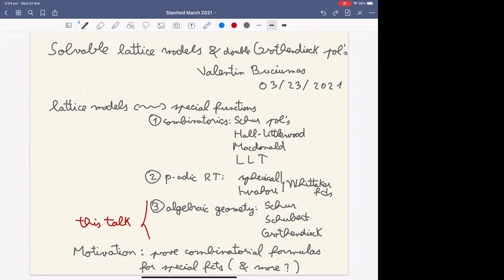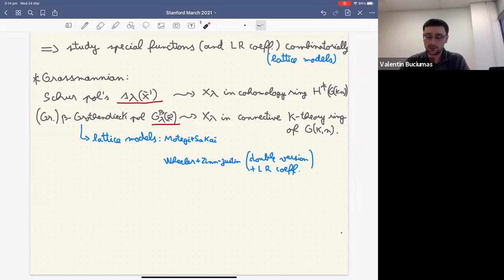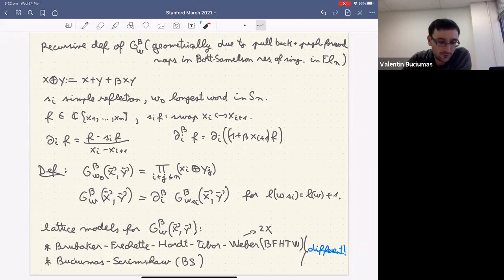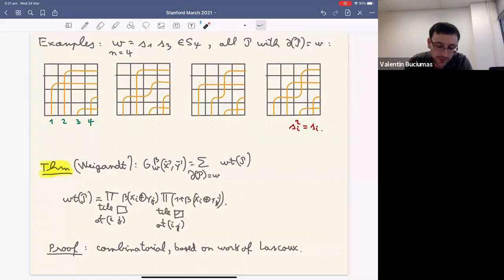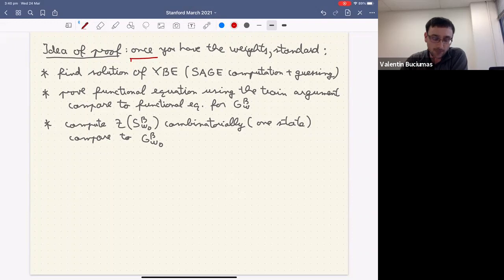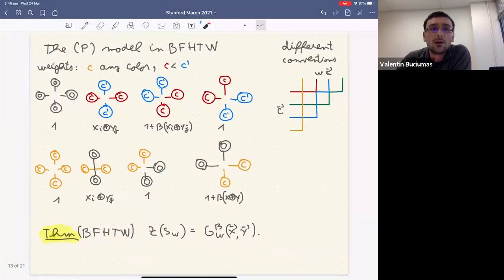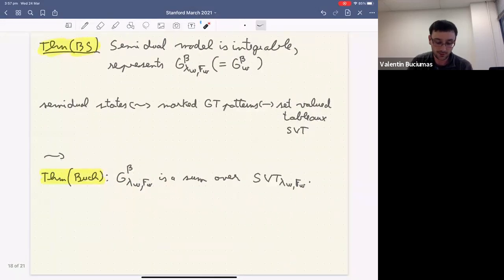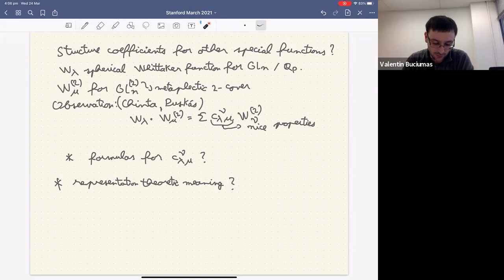Valentin Buciumas, Solvable lattice models and special functions appearing in algebraic geometry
Speaker: Valentin Buciumas
Title: Solvable lattice models and special functions appearing in algebraic geometry
Abstract: In this talk I will survey some applications of solvable lattice models to the study of special functions appearing in algebraic geometry, focusing on double Grothendieck polynomials. I will discuss some applications, like deriving combinatorial formulas for such functions. Time permitting, I will also mention structure coefficients.